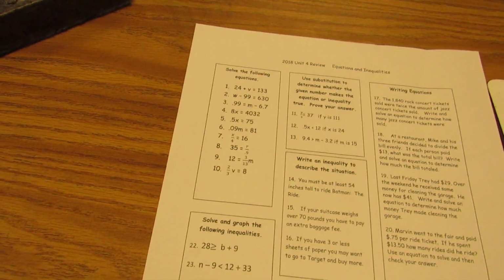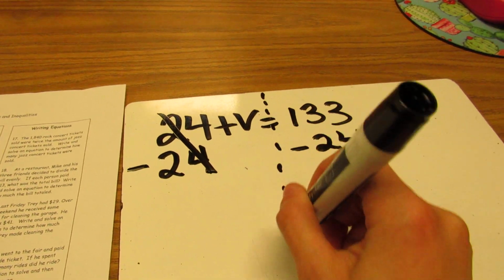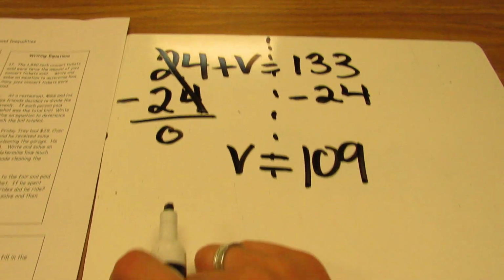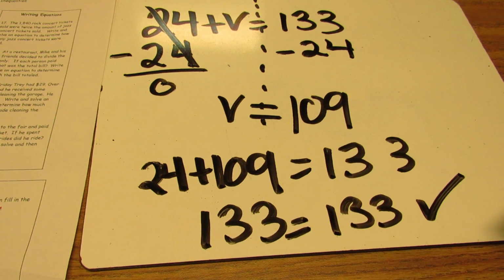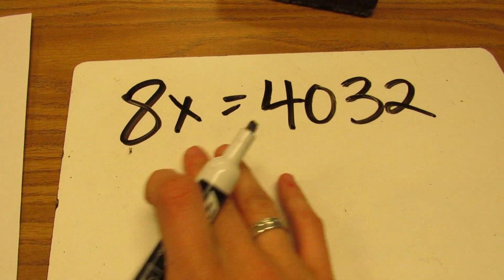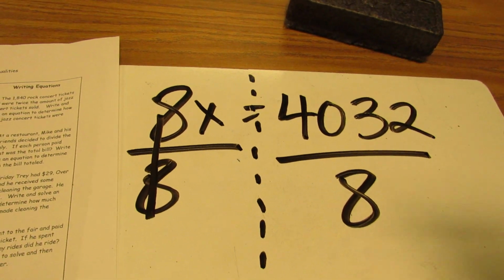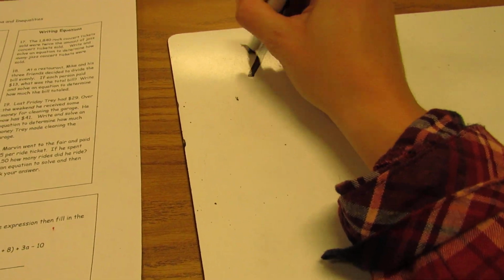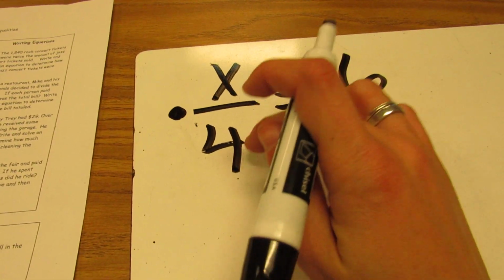Unit 4 Study Guide Part 1 (accelerated)